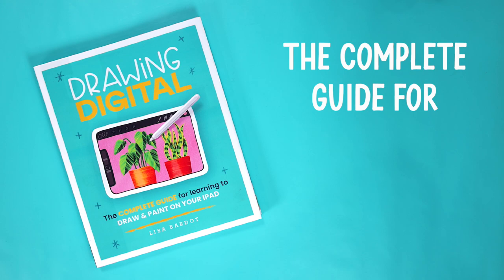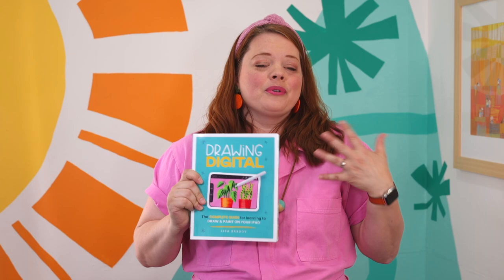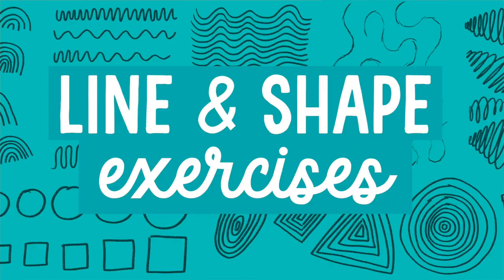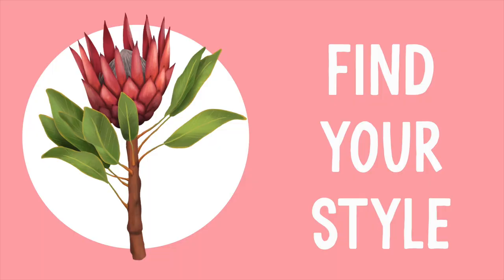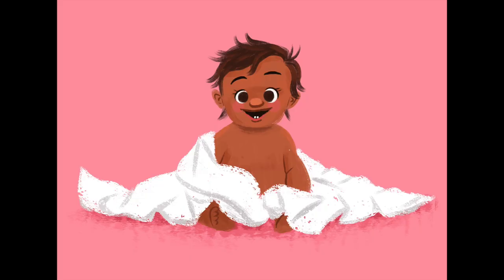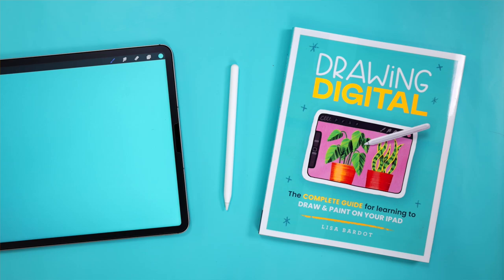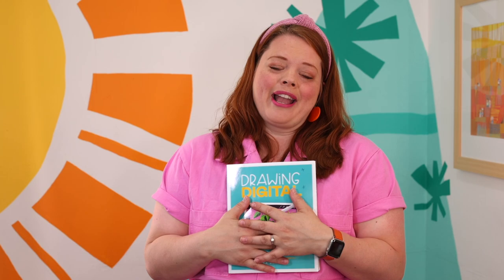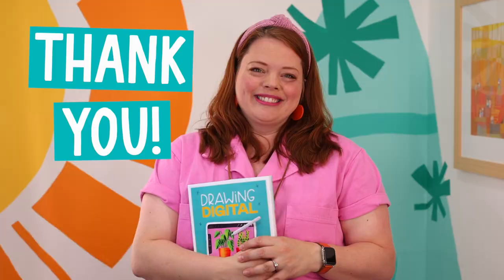✨I WROTE A BOOK!✨ Drawing Digital: The Complete Guide for Learning to Draw & Paint on Your iPad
After two years of hard work and keeping it under wraps, I am so thrilled to share with you my BOOK, Drawing Digital: The Complete Guide for Learning to Draw & Paint on Your iPad! This book is very practical and densely packed with useful information. With dozens of step-by-step projects, exercises, and mini-tutorials, this book will have you creating amazing art in no time. Woo hoo!

This has been a passion project that I poured my heart and soul into, and now it’s available for pre-order on Amazon, Barnes & Noble, and more.

🛒🇬🇧🌍 Ordering in the UK & International
Amazon UK

📌 RESOURCES
A joy-filled creative community and learning hub for digital art-makers

✨ Top Teacher on Skillshare! ⬅️ Lisa's Skillshare Classes (new members get one month FREE with this link!)